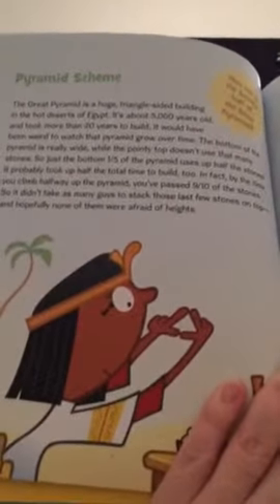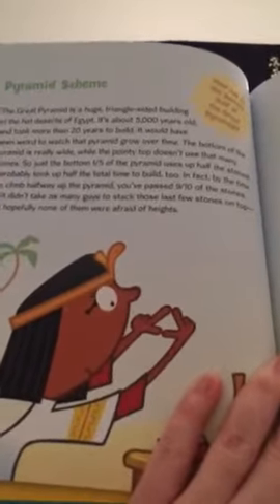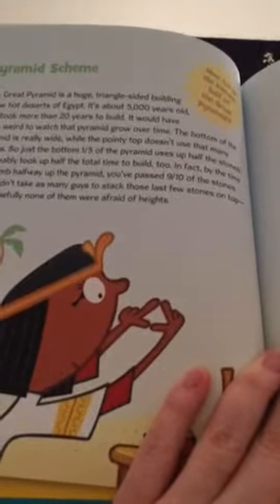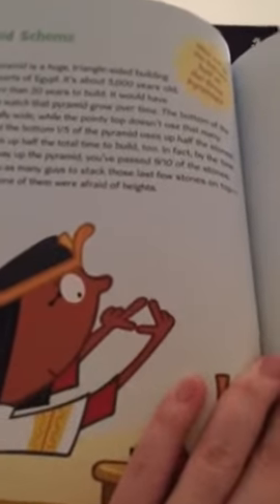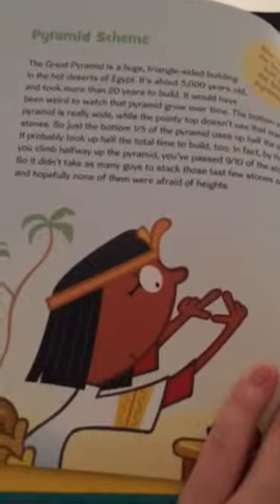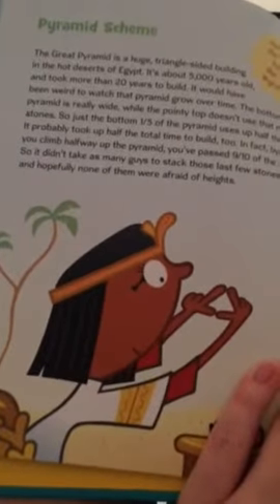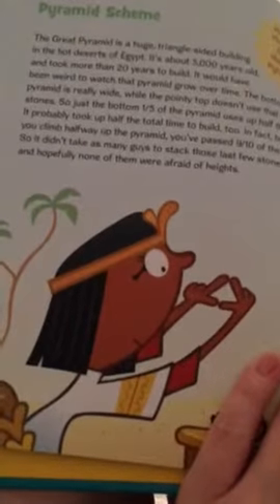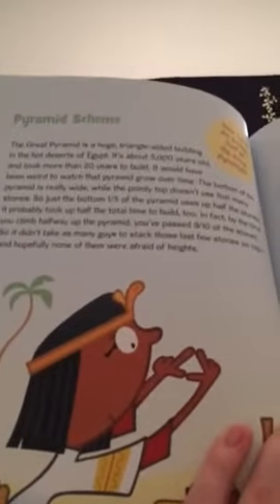Bedtime Math Part 1